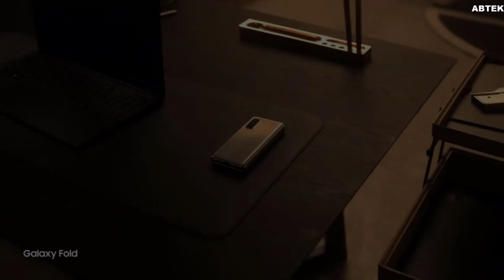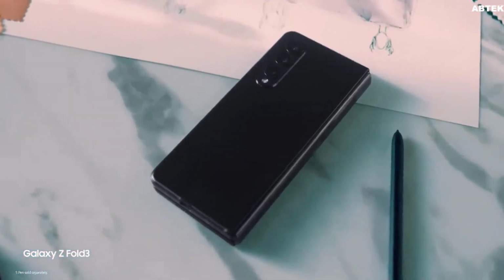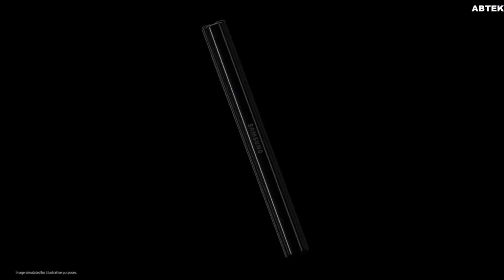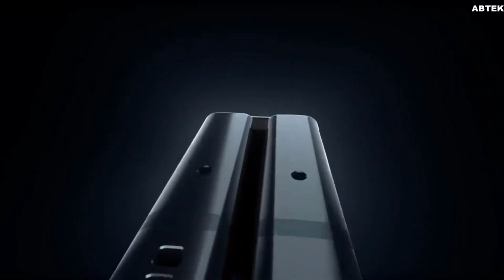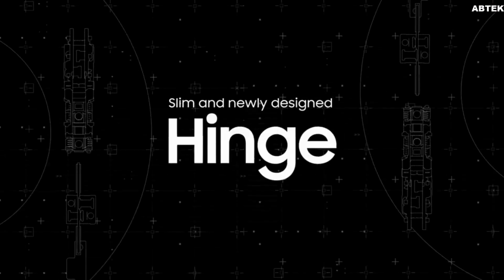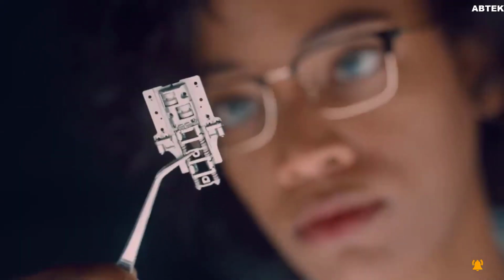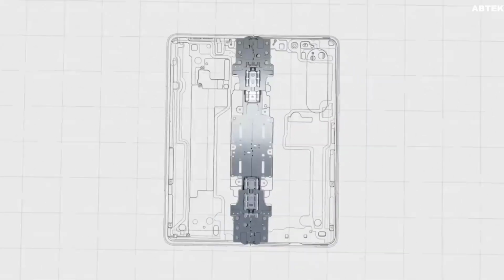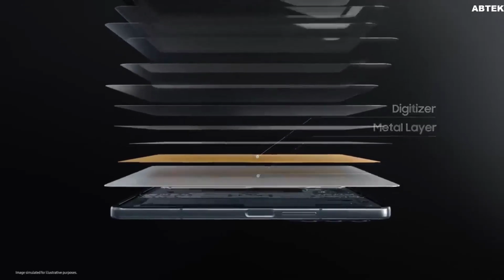Samsung Galaxy Z Fold 5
@abtek In this video you will see all the latest news and rumors regarding Samsung Galaxy Z Fold 5.